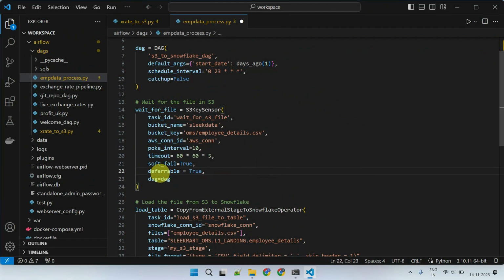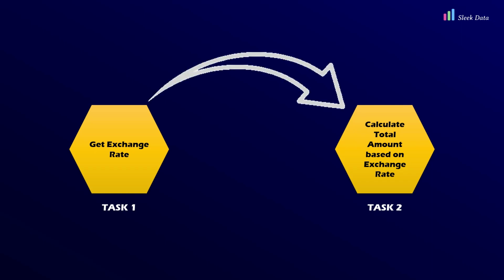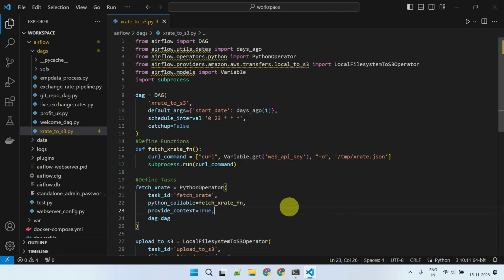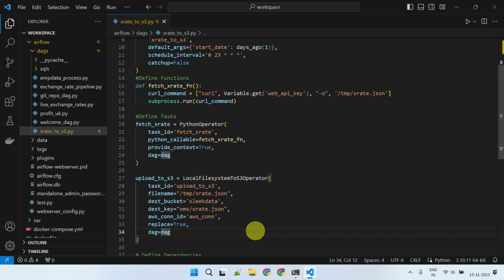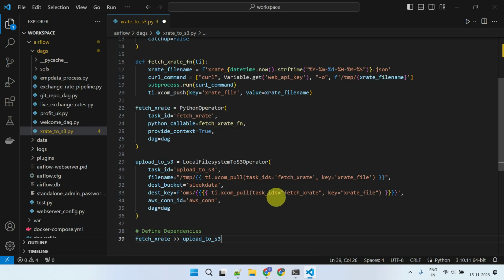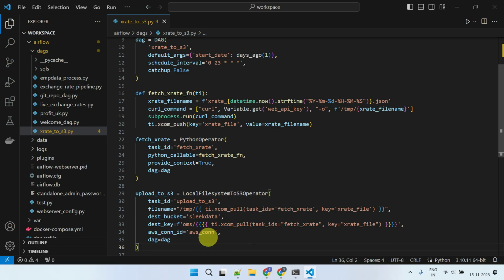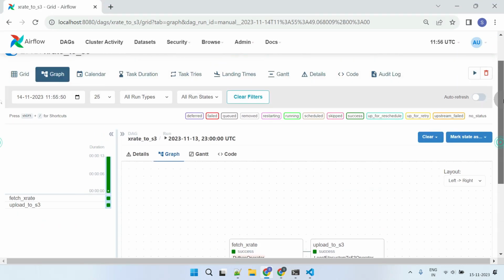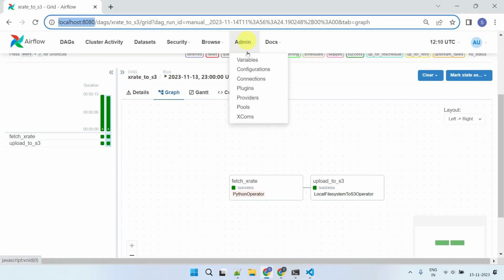Airflow Tutorial - Xcom | How to Pass data between tasks | airflow xcom example | xcom push pull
airflow xcom example
airflow xcom push
airflow xcom pull
xcom pull example
xcom push example
xcom in airflow
xcom pull airflow
xcom push airflow
airflow xcom
airflow XComs
xcom airflow
airflow 2 xcom
airflow python operator xcom
airflow xcom between dags
airflow xcom list
airflow xcom pull example
airflow xcom push example
airflow xcom push pull example
airflow xcom tutorial
airflow xcom_push
apache airflow xcom
xcom airflow example
xcom example airflow
xcom push and pull in airflow
xcom push and pull in airflow example
xcom_pull airflow example
xcom_push airflow example
how to Pass data between tasks in airflow
airflow do_xcom_push
airflow ti.xcom_pull
airflow bashoperator xcom_pull
airflow get xcom value
airflow task_instance.xcom_pull
airflow xcom size limit
airflow/xcom kubernetespodoperator
airflow enable_xcom_pickling
airflow taskflow xcom
What is the use of XCom in Airflow?
What are the limitations of Airflow XCom?
Is XCom secure Airflow?
Is Airflow obsolete?
Using Airflow XComs
Airflow XCom for Beginners
Getting started with XComs in Apache Airflow
Astronomer airflow xcom
Understanding XComs in Apache Airflow
Airflow - How to pass xcom variable into Python function
Exchange Data between tasks in Airflow(XCOM)
How to Communicate Between Tasks with Airflow XComs
Airflow and XCOM Inter Task Communication Use Cases
Introducing XCom - Apache Airflow Video Tutorial